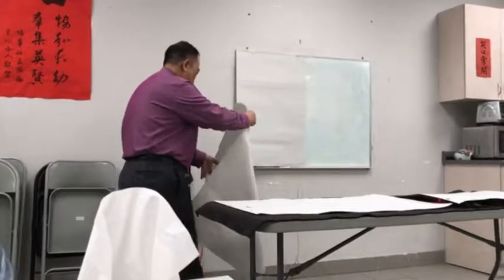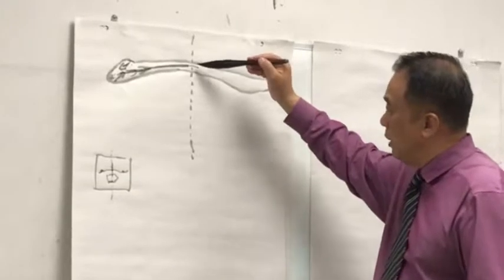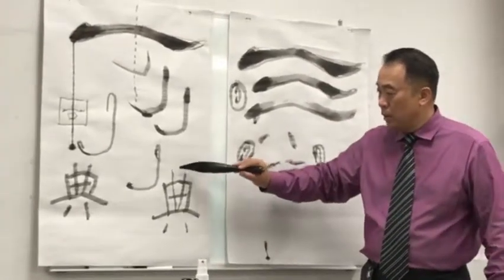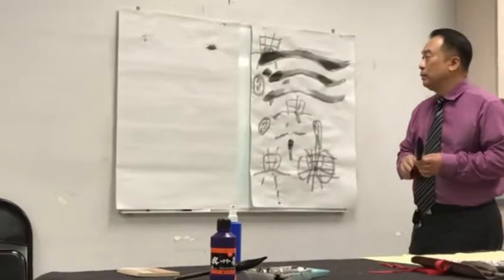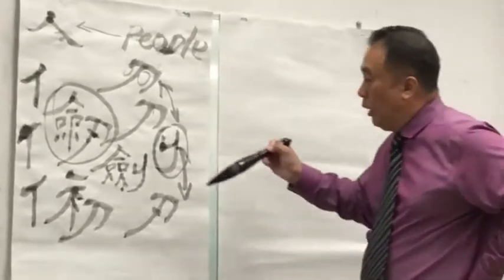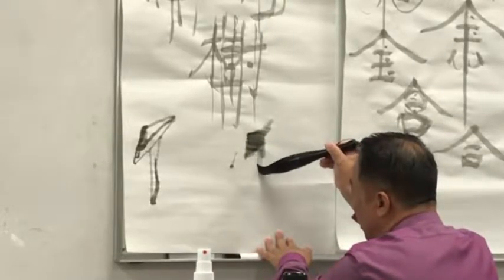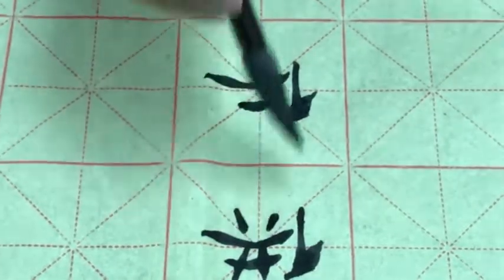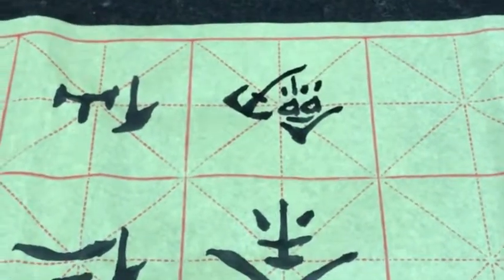Chinese Calligraphy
Combining Characters and Brush hair discussion